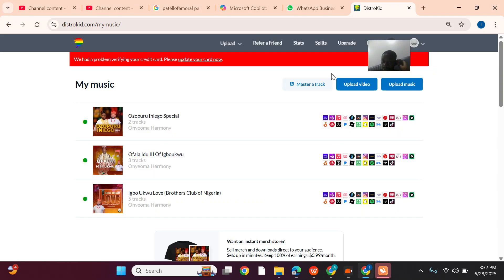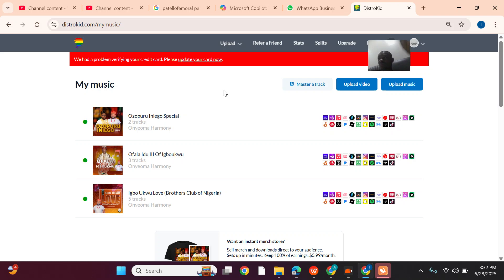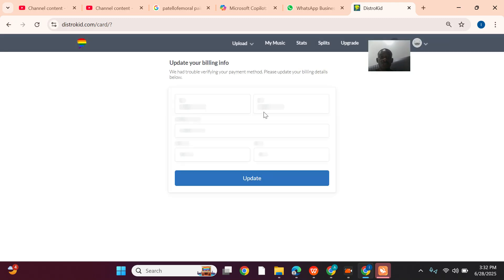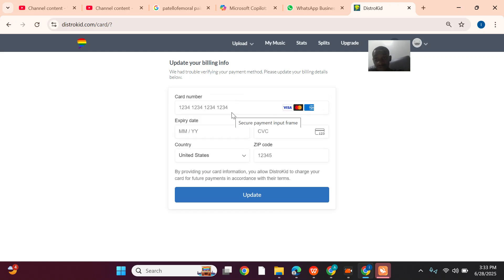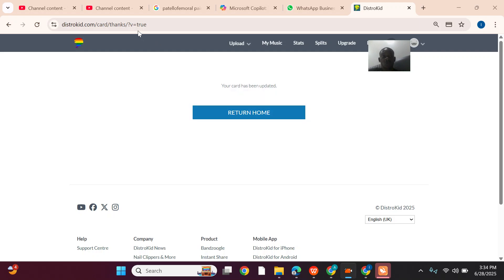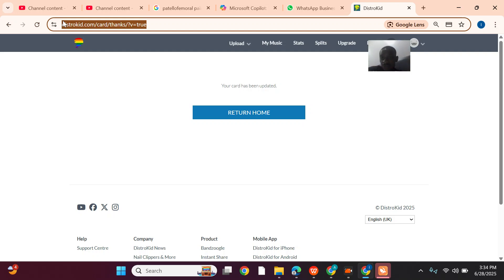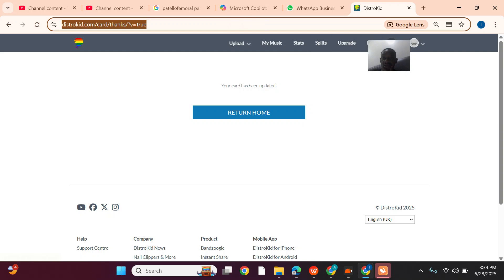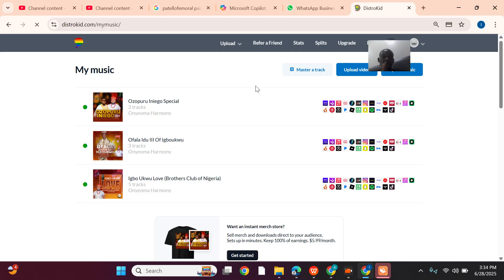Distrokid Error - Update your Billing Info, Distrokid Rejecting your BanK Credit Card - Solution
If DistroKid is rejecting your bank credit card and prompting you to update your billing info, here’s how to troubleshoot and fix it:

🔍 Common Reasons for Rejection
Incorrect card details: Double-check your card number, expiration date, CVV, and billing address.

Insufficient funds: Make sure your card has enough balance for the transaction.

Bank restrictions: Some banks block international or recurring payments by default.

Too many failed attempts: DistroKid’s payment processor (like Stripe) may temporarily block your card after repeated failures.

✅ Solutions to Try
Update your card info

or log in, click your profile icon, and select Credit Card.

Contact your bank

Ask them to approve transactions from DistroKid and ensure your card supports international/recurring payments.

Try a different card

If possible, use another card (Visa, Mastercard, Discover, or AmEx).

Wait and retry

If your account was flagged for suspicious activity (e.g., multiple failed attempts), wait 72 hours before trying again.

Use a virtual card

Some users have success with virtual cards from their banking apps to bypass card blacklisting